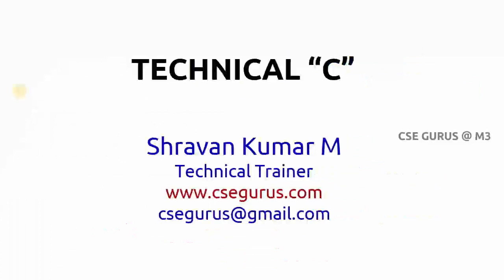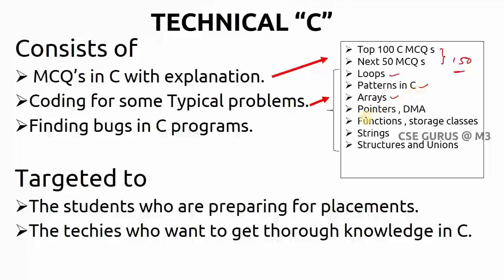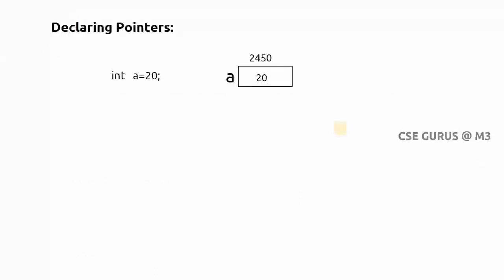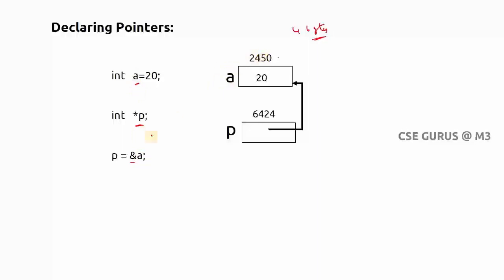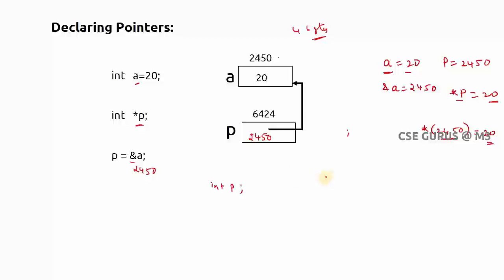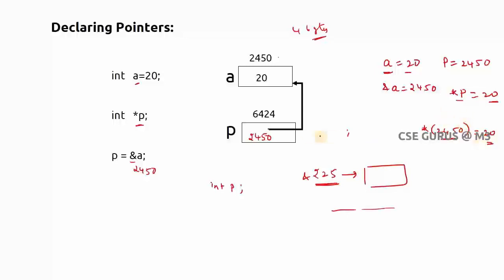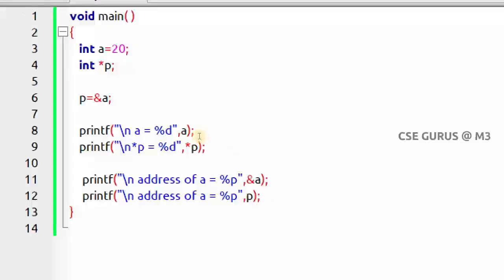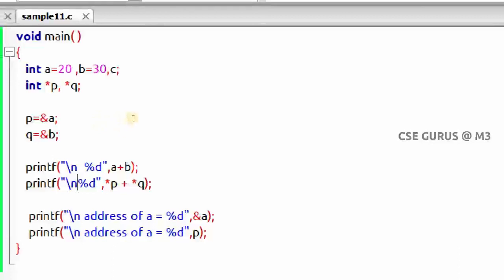1. Pointers in C - Introduction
This video explains Definition of Pointers with example program .